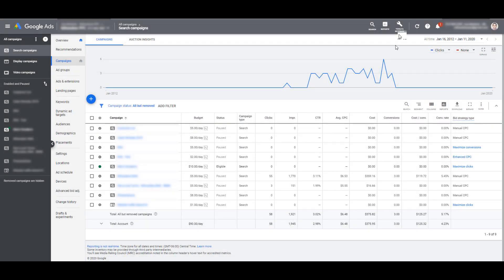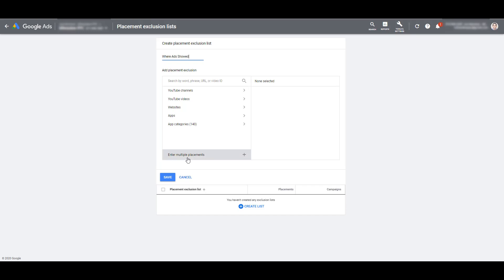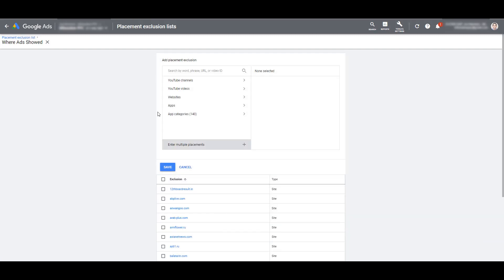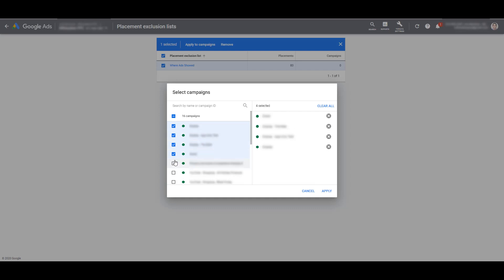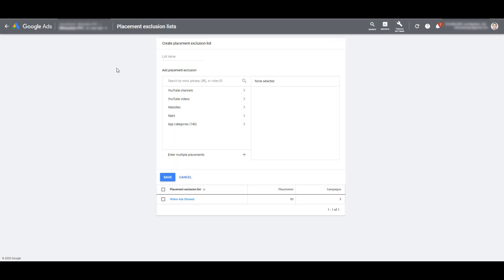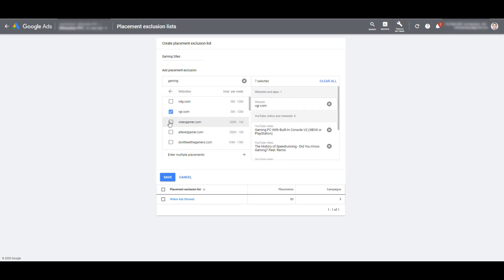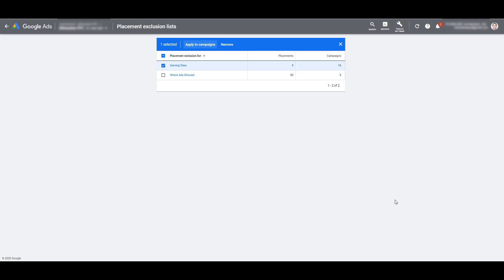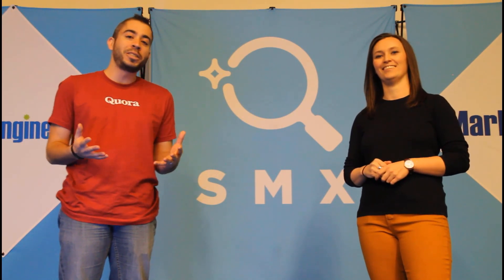Google Ads Placement Exclusion Lists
Placement exclusion lists will help advertisers save time and money. They are designed to create long lists of URLs you want to block and apply them to several campaigns at once. In this video we'll show you how to create placement exclusion lists in Google Ads along with some new ideas you may want to try that will help you be proactive in adding exclusions for your Display campaigns.

0:53 - Placement exclusion list setup
1:47 - Adding more placements to your exclusion lists
2:02 - Applying exclusion lists to your campaigns
2:49 - Proactive placement exclusion research strategy